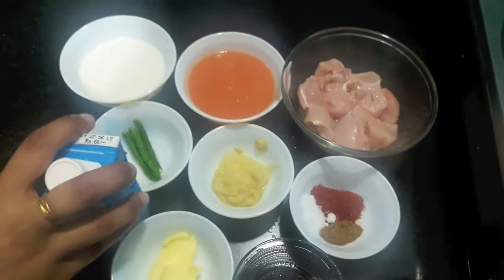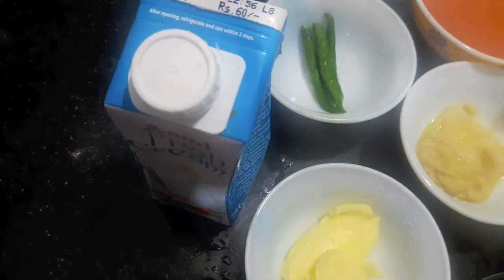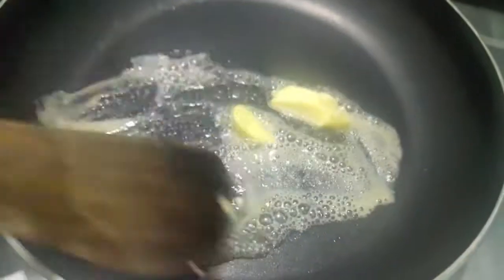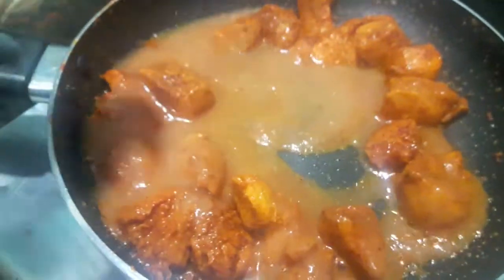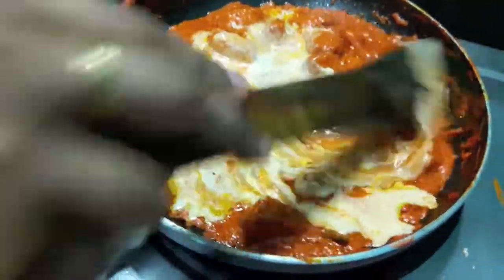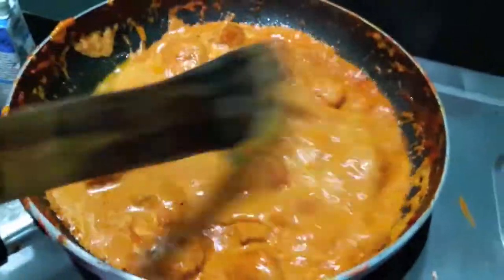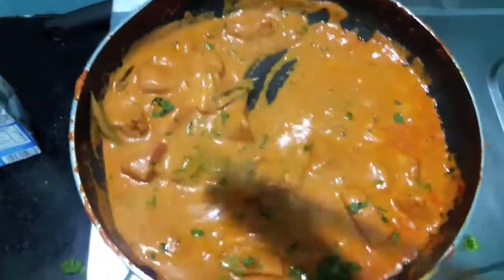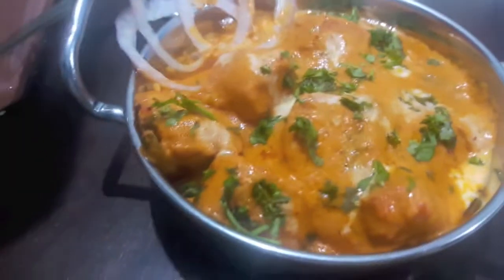** DUHA CHICKEN / SMOKED CHICKEN **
Ingredients:

250 gm chicken boneless
2 tomatoes pureed
12 cashews paste
3 green chillies
1 tsp ginger paste
1 tsp garlic paste
1 tsp garam masala powder
2 tsp red chilli powder
Salt to taste
1 tbsp butter
1/2 cup fresh cream
1 coal